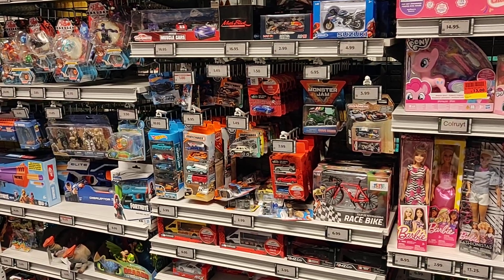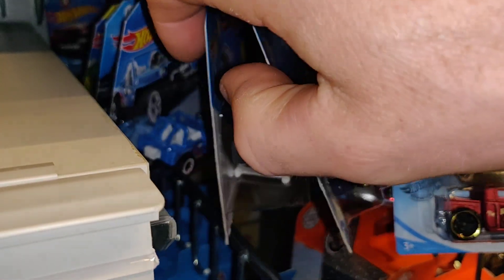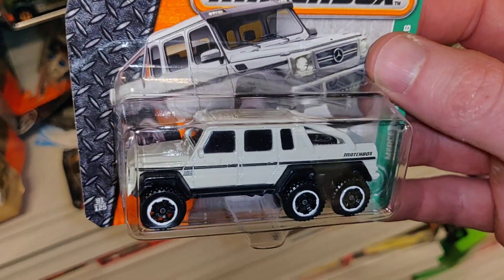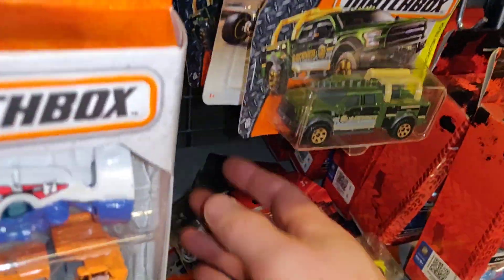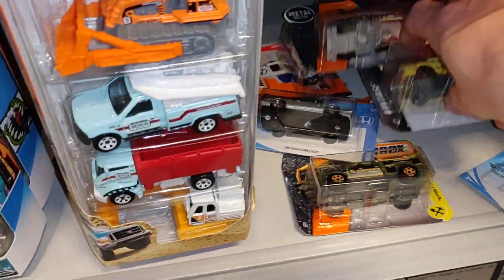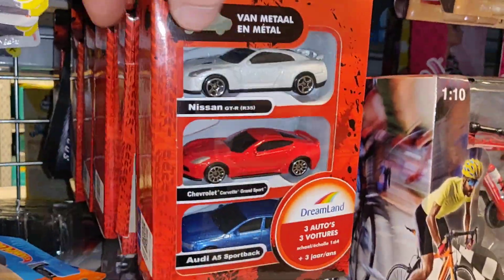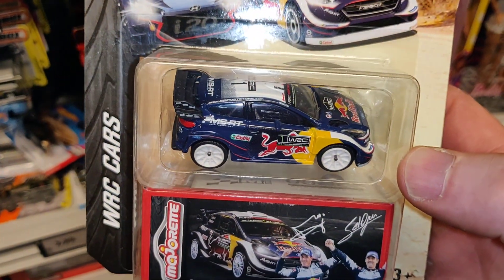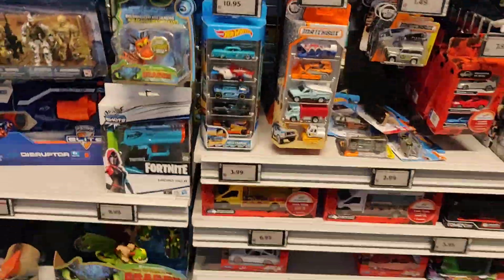Let's get some Matchbox, Hot Wheels and Majorette 🍀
Hunting for Diecast in Europe Belgium